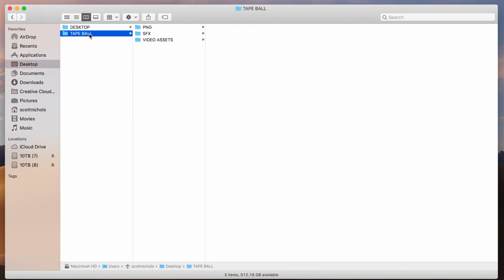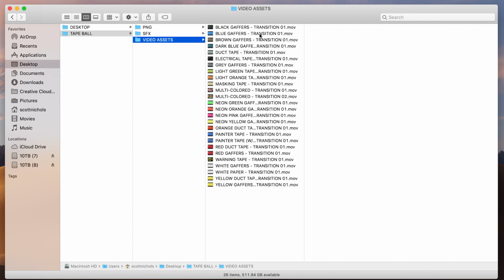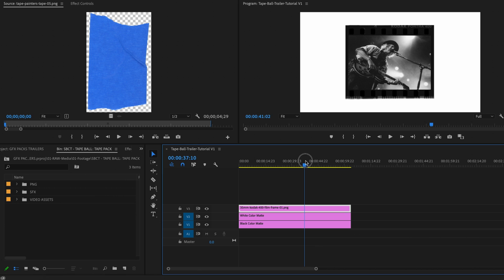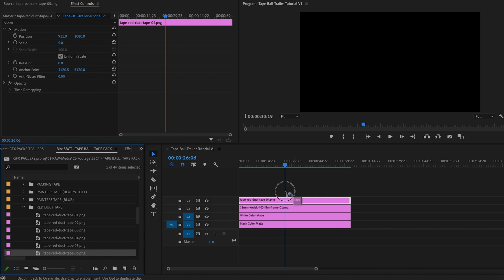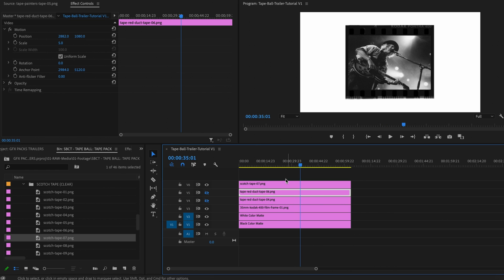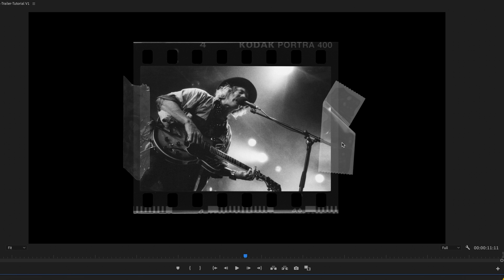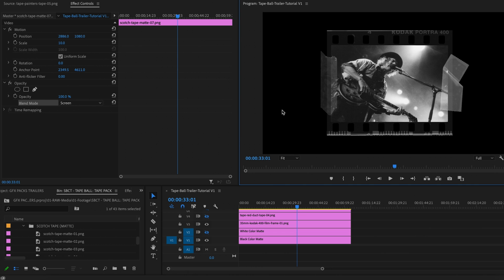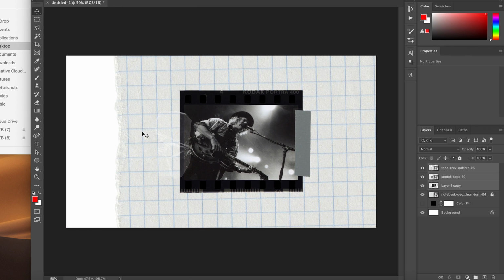How To Add Tape PNG | *Easy + Fast* Premiere + Photoshop Tutorial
Quickly learn How To Add Tape PNG to Premiere and Photoshop with drag & drop ease!

In this tutorial, using our all-in-one PNG Tape Texture Pack, we’ll walk you through how to add tape png overlays to your video and photo projects.

Tape Ball: All-In-One PNG Tape Texture Pack is fully compatible with all video and photo editing software: Premiere Pro, Photoshop, Illustrator, Final Cut Pro X, Davinci Resolve, After Effects, Vegas, and more.

We’ve taken the time to deliver one of the most complete and hi-res tape texture packs available to download. Every transparent tape png asset is rendered with a pre-keyed alpha layer, so you can seamlessly stack and arrange as many of the png tape graphics as you would like in any software. There are no limits to achieving simple and/or sophisticated scrapbook tape aesthetics.

Simply Download.
Drag & Drop.
Scale Down.
Change Position.

Easy Breezy.

SICKBOAT is a global design, video production, and 3D motion graphics company. Using innovative techniques; we build premium motion graphic overlays, textures, tools, elements, and video asset packs for visionary production companies, content creators, and filmmakers.

Automagically Master Your Media with Sickboat Cinema Tools. Simple and effective video editing assets, photo textures, and sound effects for visual artists by visual artists. Save yourself time, money, and energy, all while boosting your skillset with our drag & drop post production packs. The secret weapons to raising your rates with ease!